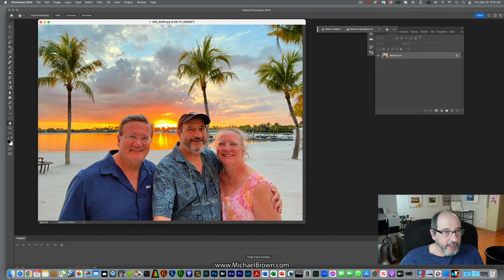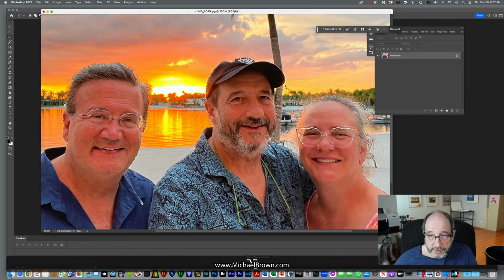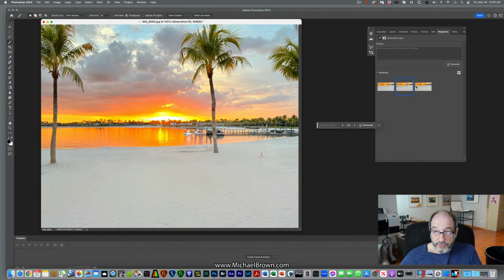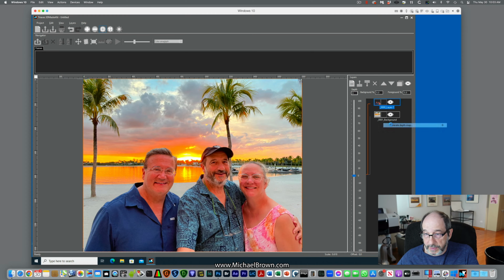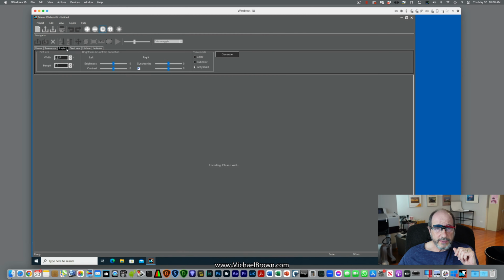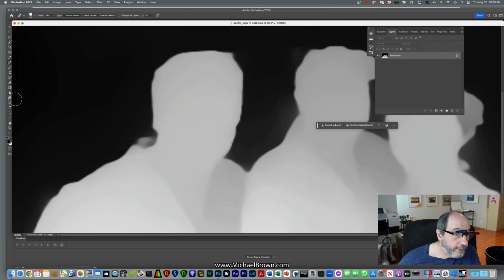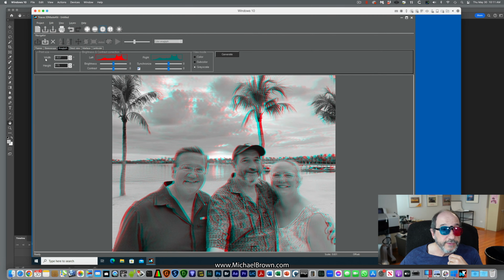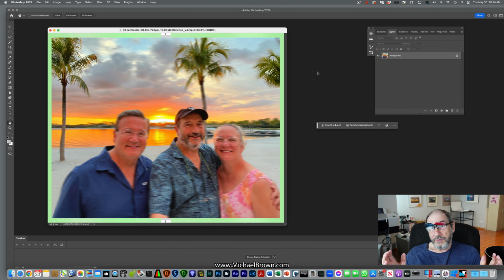Turn 2D Photos Into Real 3D Art!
Learn how to turn a 2D image into a 3D lenticular print using Adobe Photoshop and the powerful Triaxes 3DMasterKit. Dive into the world of lenticular art and explore how to achieve mesmerizing depth in your prints. Learn how to utilize advanced techniques such as machine learning with Firefly and MiDaS to enhance your 3D conversion process. Whether you're a professional artist or a photography enthusiast, this step-by-step tutorial will provide you with the insights you need to master the art of 2D to 3D conversion. Don’t miss out on this comprehensive tutorial featuring tips from Michael Brown, and elevate your artistic skills today!